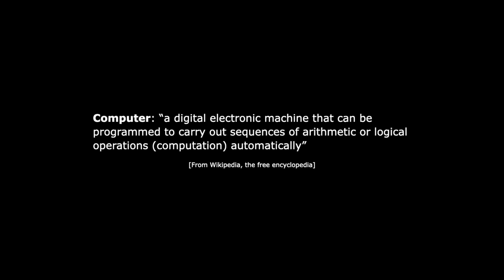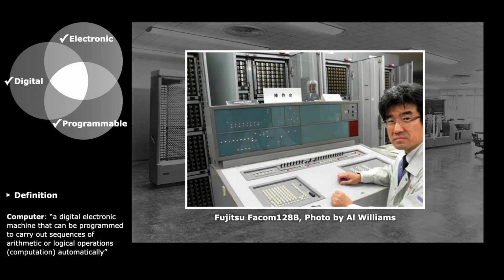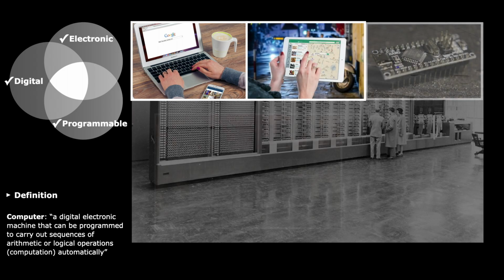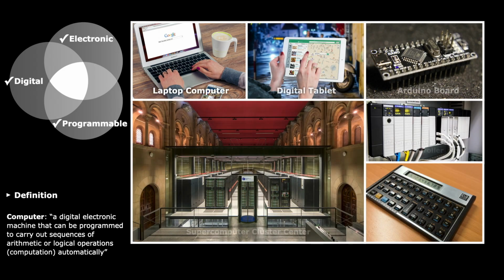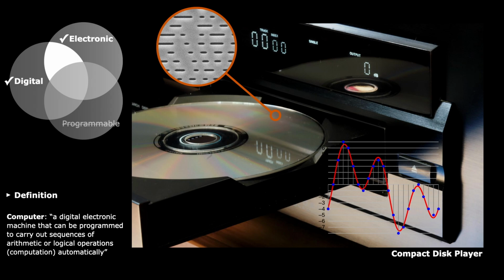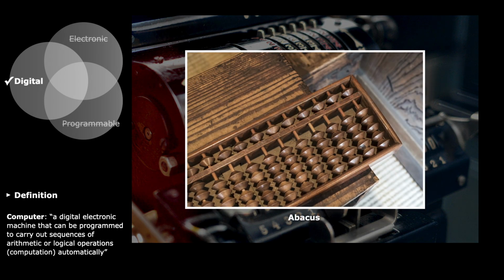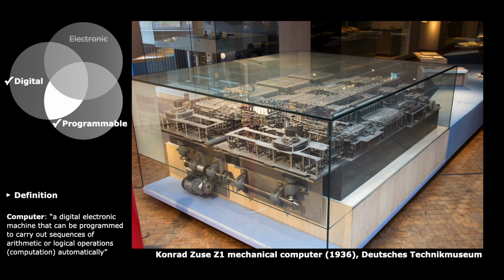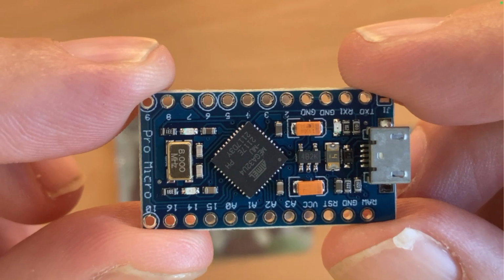Computer Architecture for Electricians [ENGLISH]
In a video series starting today, I'll explore how computers work internally, also including some forays into history. I'll start with the basics and work my way up to relatively advanced concepts.

I am going to build from scratch a computer capable of executing tasks such as arithmetic operations and small mathematical algorithms.

The idea is that anyone with a general knowledge of electricity will be able to follow and understand the process without any difficulty.

The spoken content will be in Spanish, but in order to facilitate a possible dubbing into English in the future, the texts that appear in the videos will be written in English. I will also try to spend enough time to put subtitles in English

To honor the title of the series, I have decided to use only electrical switches, that is, the electromechanical relays that we all know. However, for practical reasons, especially reliability and size, the final design will be built with solid state relays.

The project is quite ambitious in the sense that I am not going to limit myself to a minimalist version of a processor, but I am going to apply current knowledge in the field of computer architecture, to create a relay computer that will potentially be the fastest that ever existed. Or at least that will be my goal.

00:00 Definition of Digital Computer
01:06 My Purposes
02:45 Project Goals
03:09 Programmable Electronic Digital Computers: The Mark I
03:35 The Facom 128 Computer
03:47 Current Digital Computers
04:26 A non-Programmable, non-Digital, Electronic device: The Vinyl Disc Player
05:01 A non-Programmable, Digital, Electronic device:: The Compact Disc Player
06:42 A Programable, non-Digital, non-Electronic Device: The NOAA Tide Predicting Machine
07:06 A non-Programable, Digital, non-Electronic Device: The Mechanical Calculator
07:33 A Programmable, non-Digital, Electronic Device: The PACE 16-31R Analog Computer
07:55 A Programmable, Digital, non-Electronic Device: The Konrad Zuse Z1 Mechanical Computer
08:31 A very small full compliant computer
08:53 Conclusions